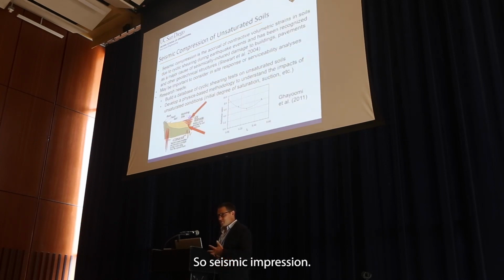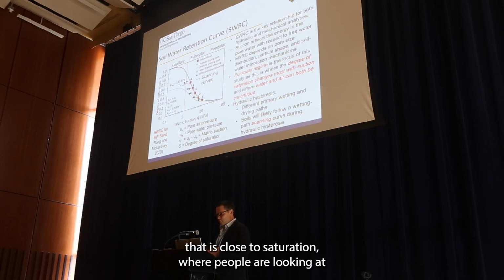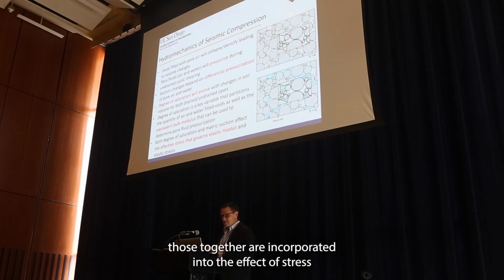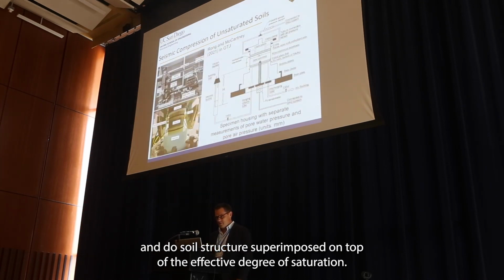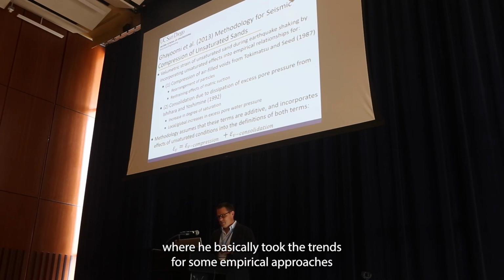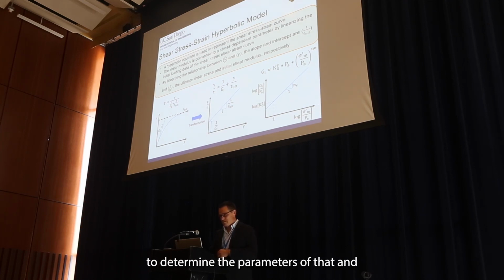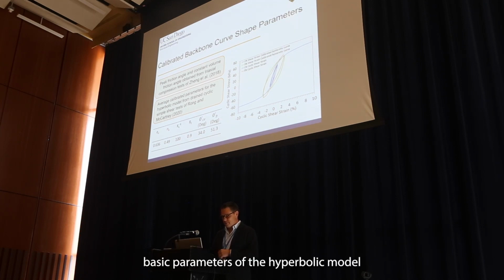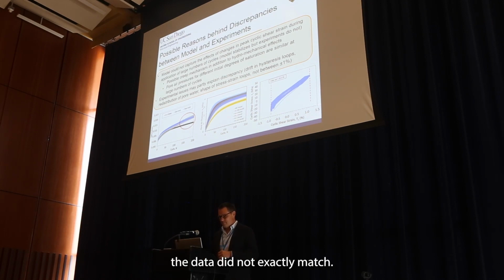John McCartney, UCSD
Modeling Seismic Compression of Unsaturated Soils in the Funicular Regime, 2023 PEER Annual Meeting